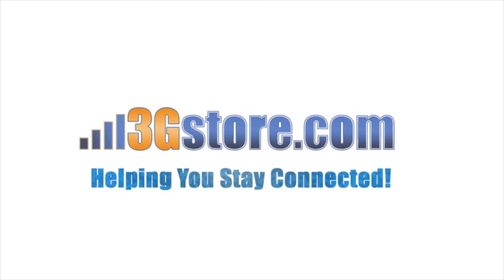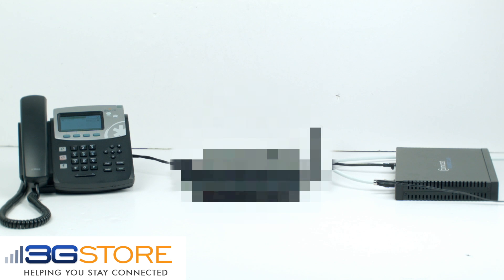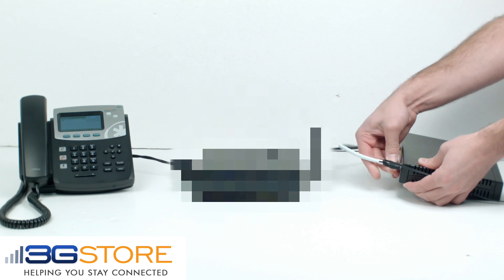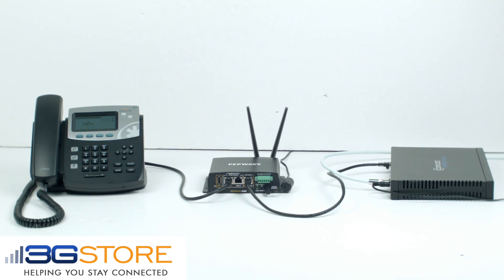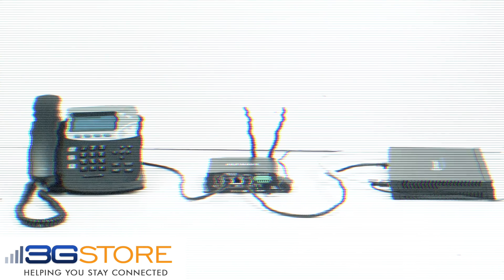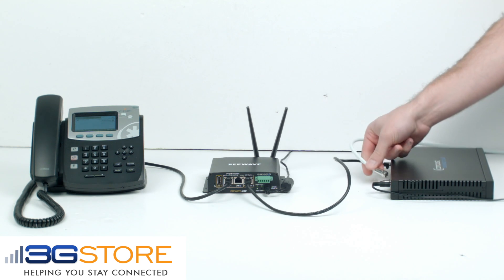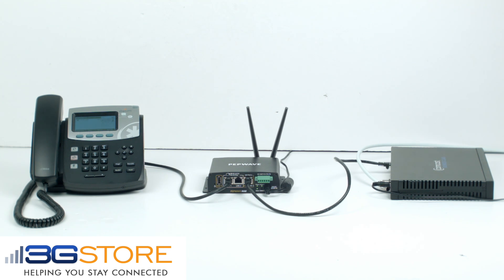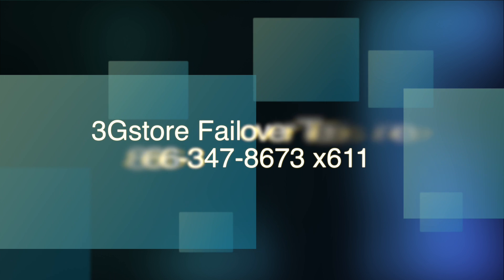3Gstore VoIP and PBX Failover Test Line - Failover vs SpeedFusion (Peplink and Pepwave)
The 3Gstore Failover Test Line will test your failover router and how it handles VoIP traffic. Typical failover routers will leave you disconnected in the event of a primary connection failure, while SpeedFusion provides an always on unbreakable connection.

We are not showing the router used in the first half of the video. The purpose of the video is not to single out another manufacturer as this applies to ALL non SpeedFusion routers, rather this video is meant to educate people on the difference between standard failover and SpeedFusion bonding.

Is your backup solution not what you thought? Is the disconnected during a failover not acceptable?